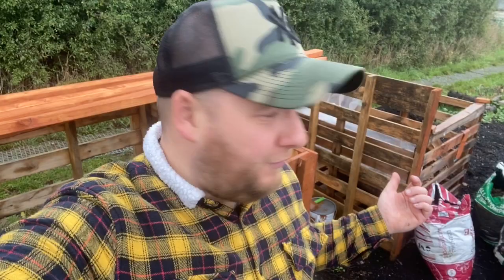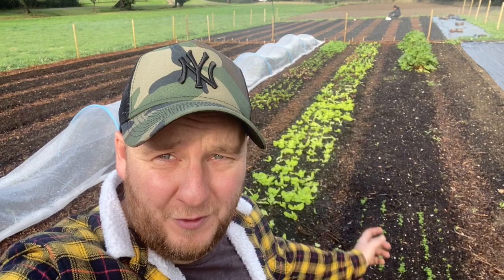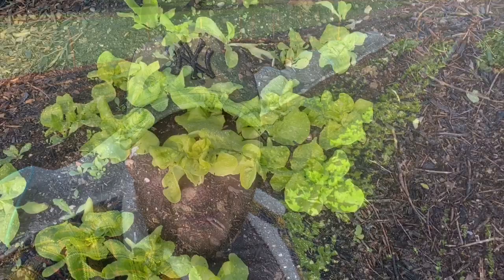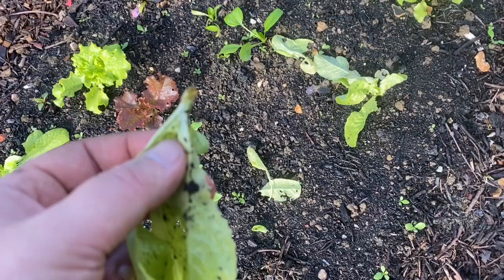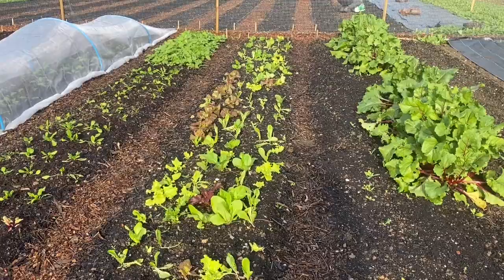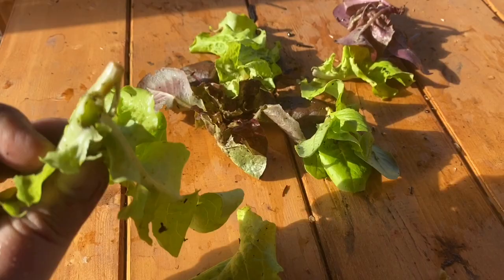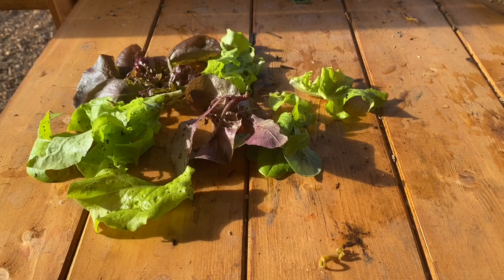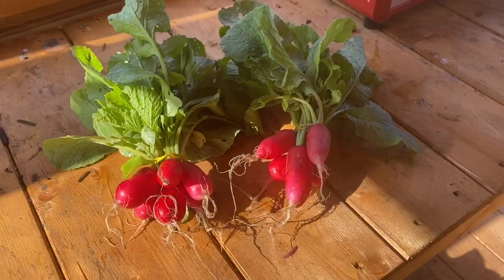Vlog #11 - First harvest, leaf mulch and cut worms!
A short, sharp Vlog this week as the weather played havoc! I’ve started my leaf mulch, harvested my first produce from the farm and discover a cut worm problem!

Follow my exciting journey as I move from allotmenteer to commercial market gardening! My new market garden on the outskirts of Chelmsford should provide local people, an organic locally grown alternative to supermarket vegetables through farmers markets and a CSA veg box service.

Located 10 minutes from Chelmsford City centre, The Essex Allotment Farm is a four-season market garden producing high quality produce, through intensive small scale farming.
The vision is to see organic, local, sustainable produce readily available to people in and around Essex.

Working in collaboration with Mars Hydro;